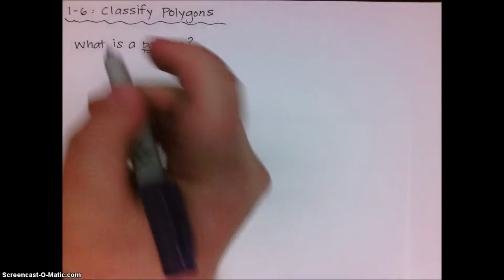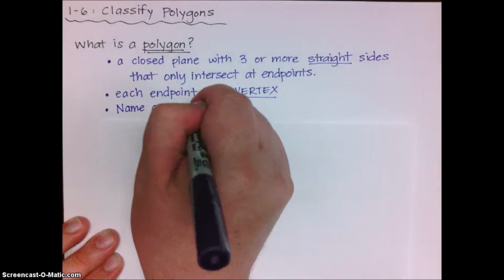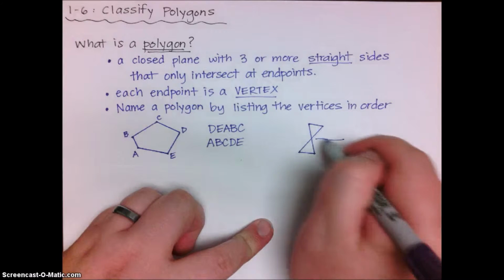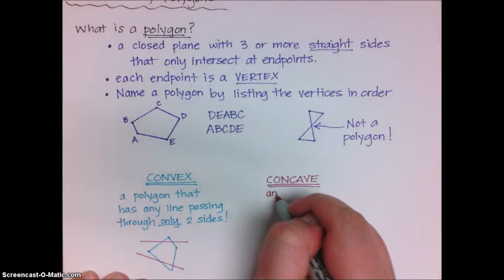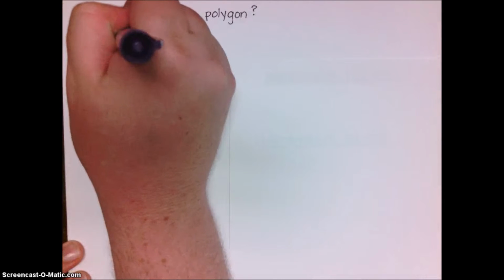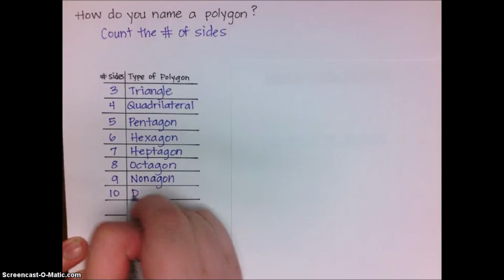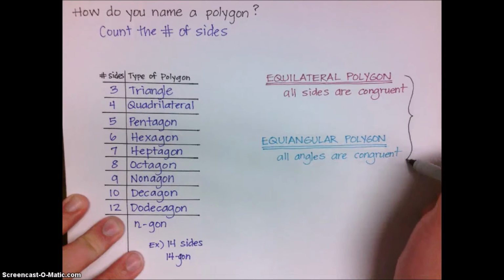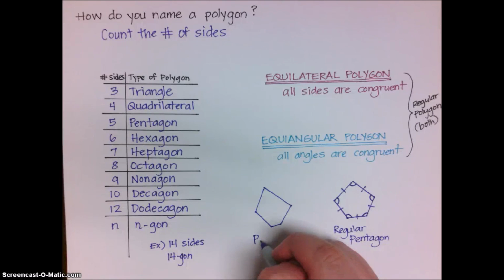Geometry 1-6: Classify Polygons